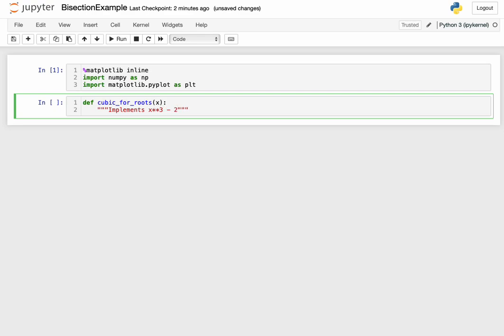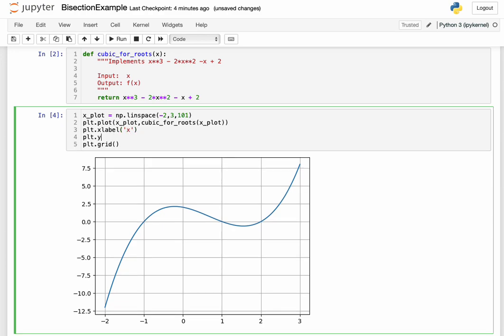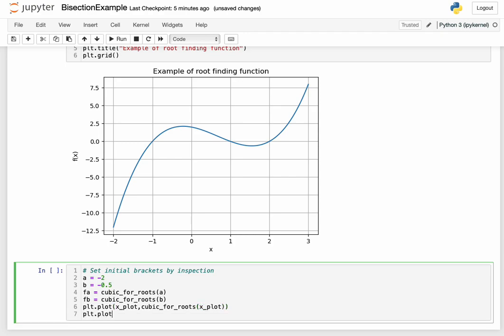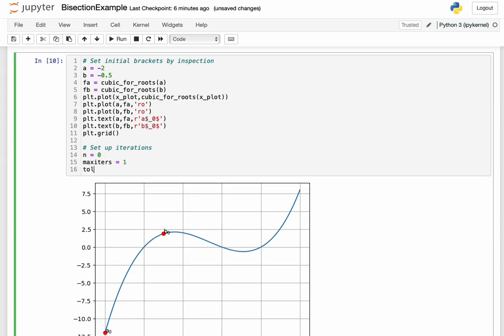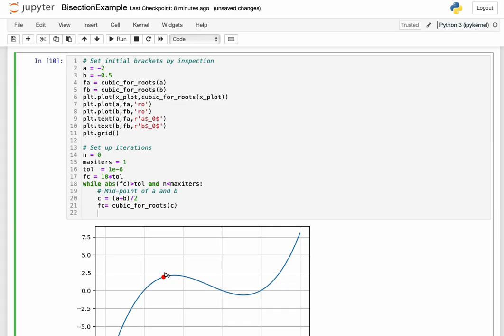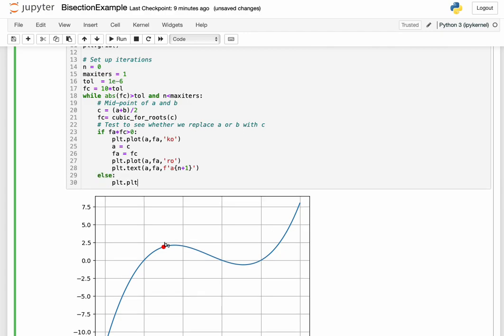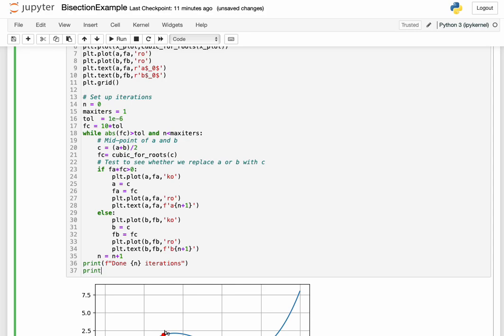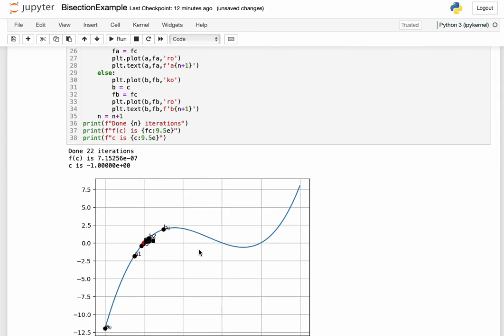Root Finding: Bisection Example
I work through the implementation of the bisection algorithm for root-finding, illustrating how it progresses